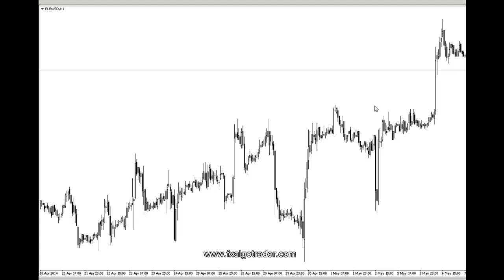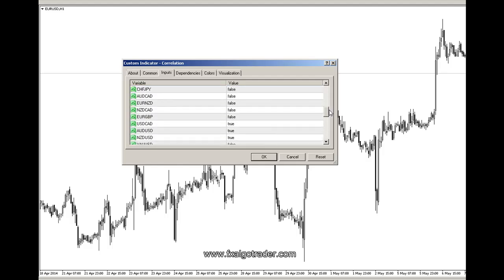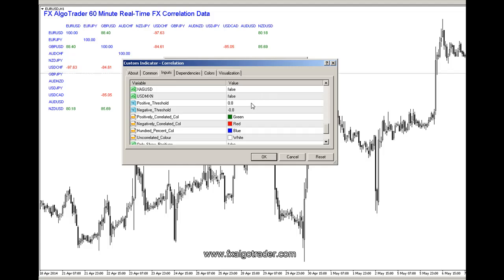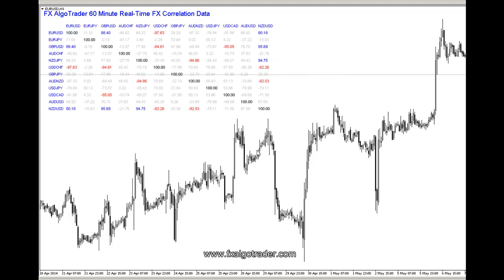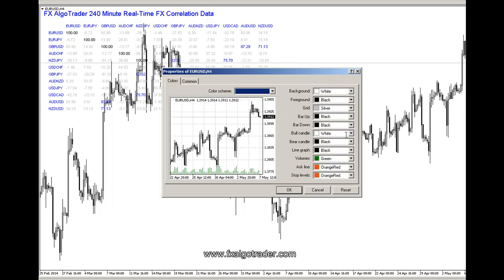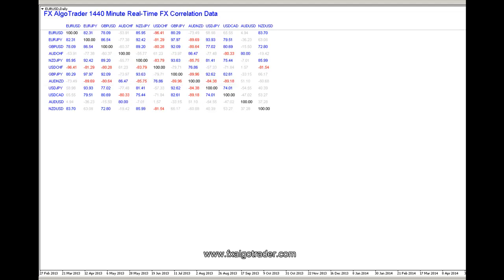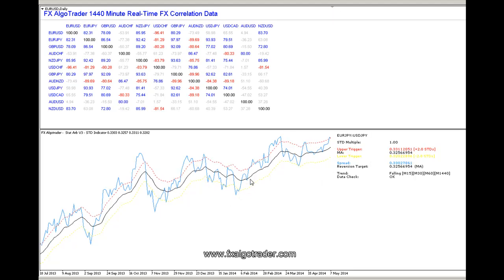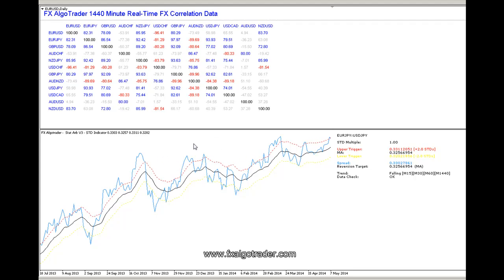How to get correlation data in MetaTrader MT4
Real-Time Correlation Indicator for MetaTrader MT4. Tool provides correlation data for any pairs quoted on the MetaTrader trading platform.